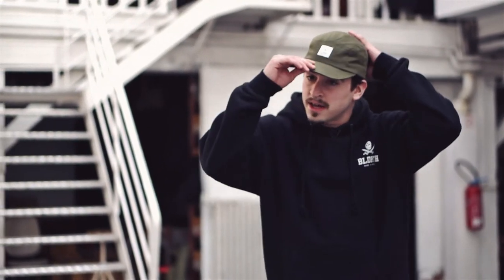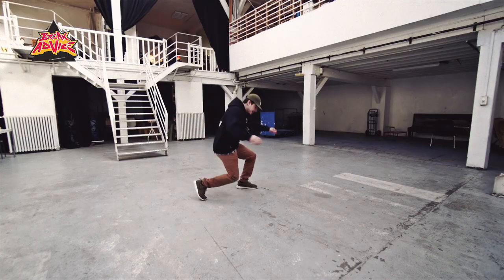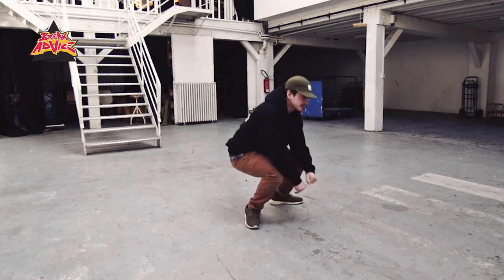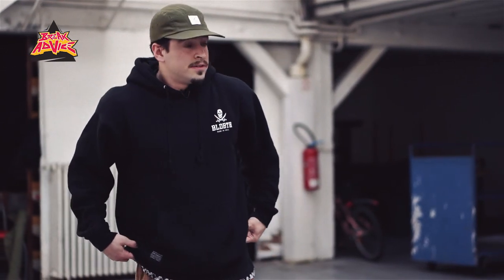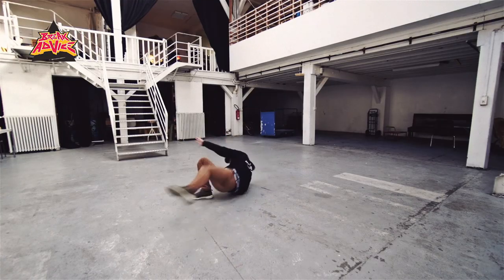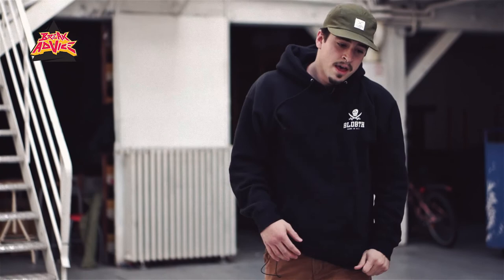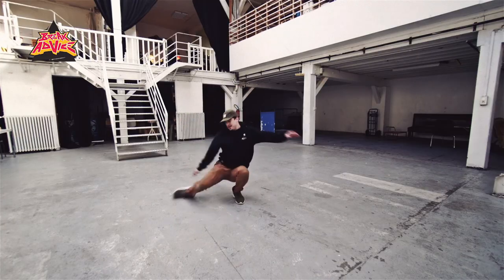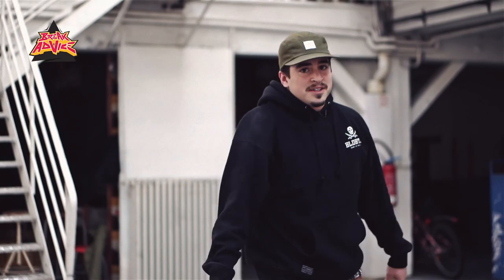Level Transition /w Thesis (Knuckleheads Cali) | BREAK ADVICE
Online Breakdance School
Learn how to break with
BREAK ADVICE

Very interesting go-down transition with changing level from Thesis (Knuckleheads Cali/Massive Mokees/USA). Use this transition as a concept or idea to create some interesting stuff with moves you already know.